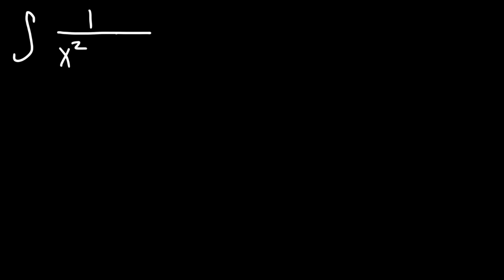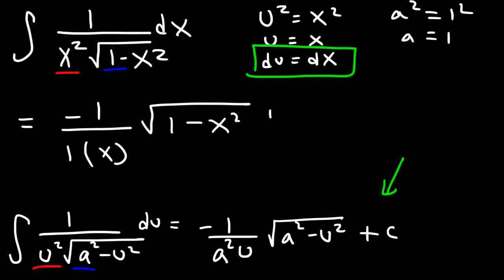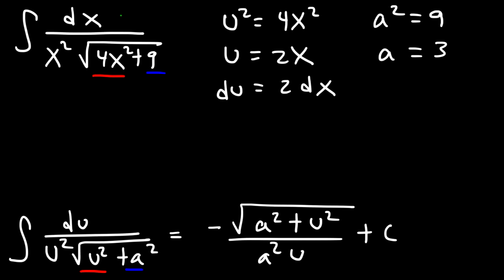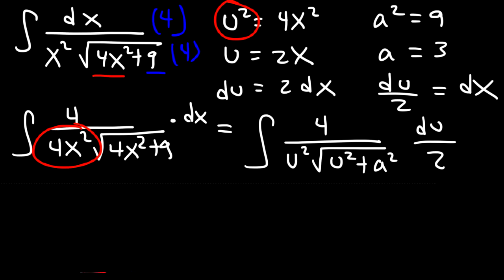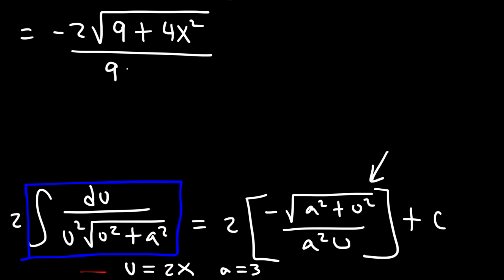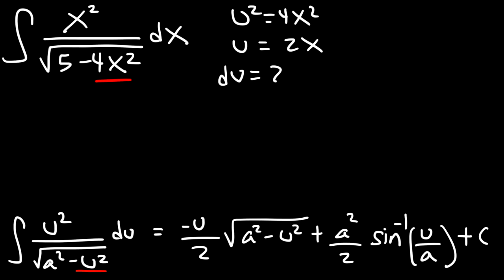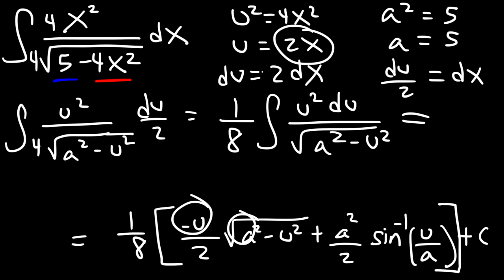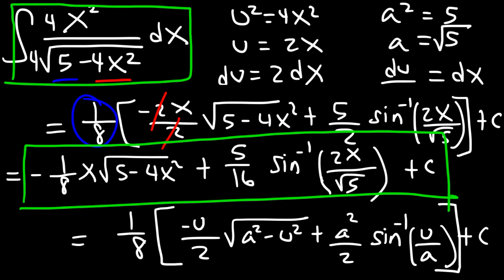Integration By Tables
This calculus video tutorial explains how to do integration by tables.  You need to be able to identify the appropriate integration formulas to find the indefinite integral for some problems.  Examples and practice problems include the integral of 1/x^2 sqrt(1-x^2), integral of 1/x^2 sqrt(4x^2+9), integral of x^2/sqrt(5-4x^2).